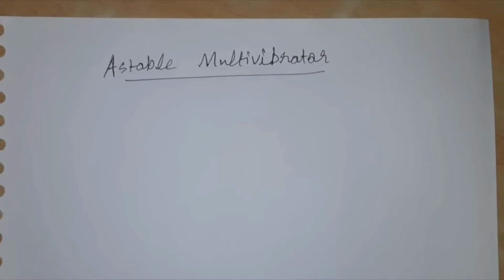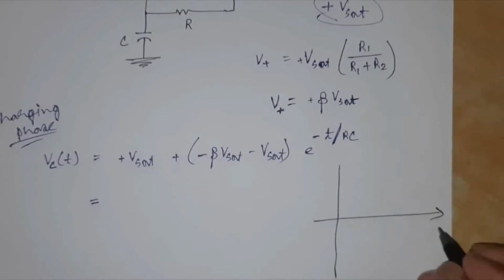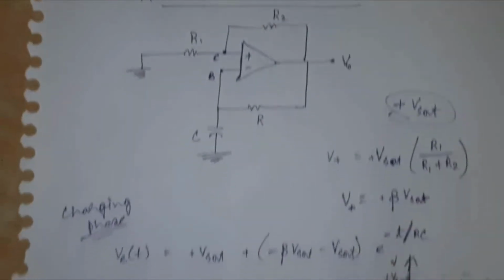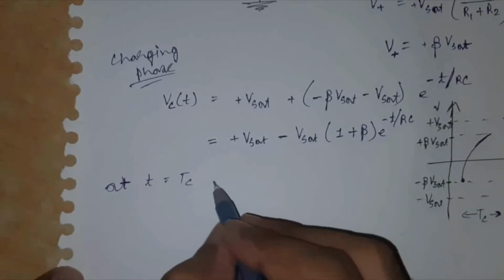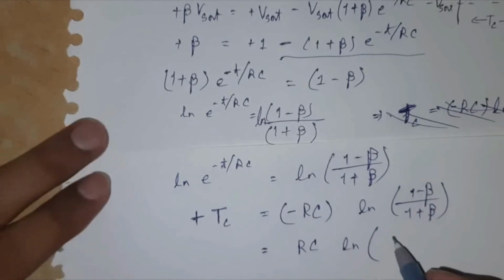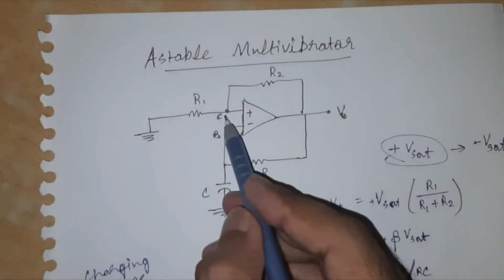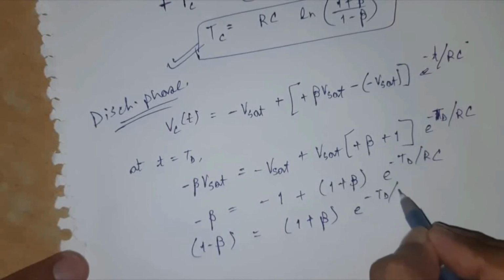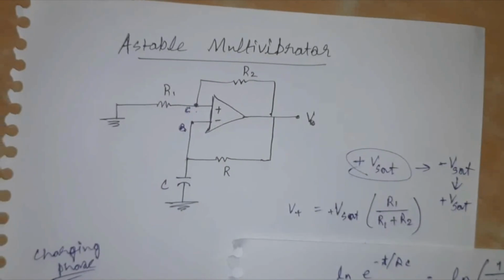Astable Multivibrator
Finally we come to the Astable MV. In this video, I have explained the step by step mathematical analysis. This was carried out simultaneously with the waveform.

I have tried my level best to convey each and every step so that there is no room left for confusion.

Keep learning Comrades.